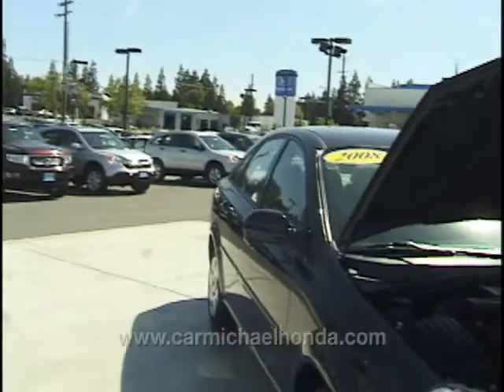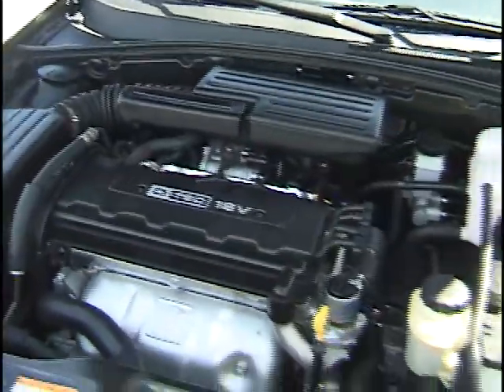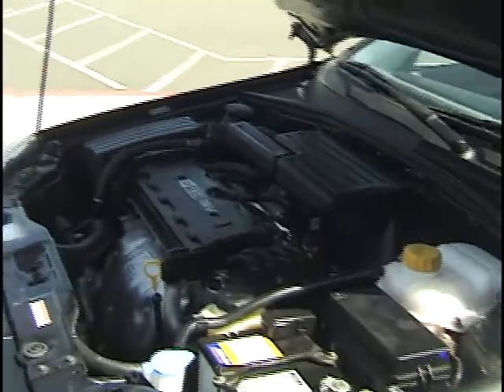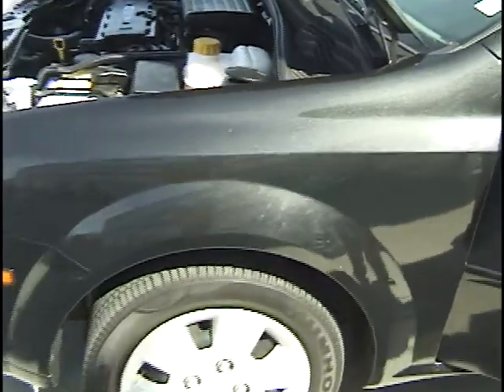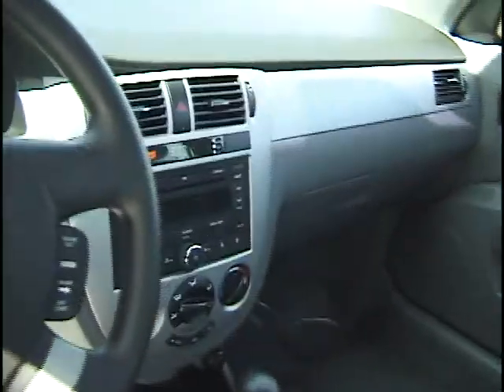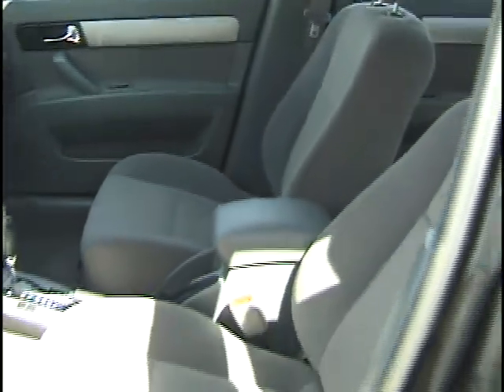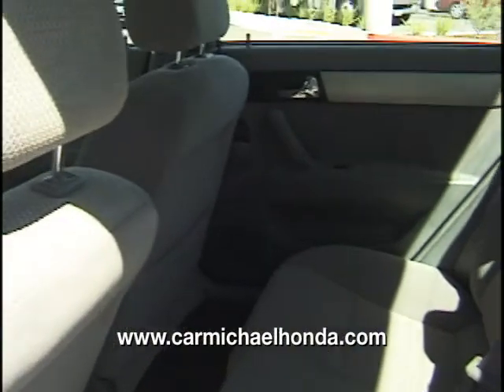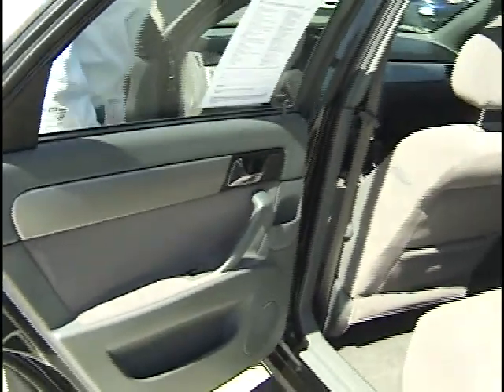Carmichael Honda 2008 Suzuki Forenza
to test drive this vehicle today or any other used or new cars for sale. Check out our listings and lot for best cars to buy. Our dealership is located at 6151 Auburn Boulevard, Citrus Heights, CA95621.